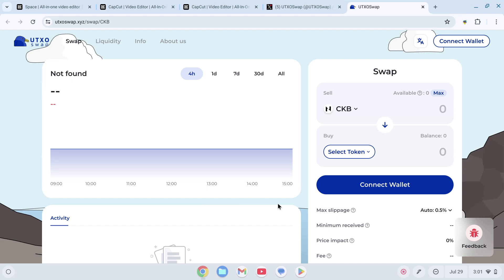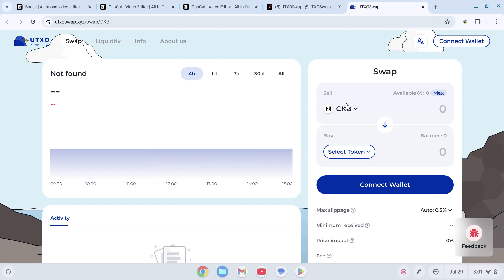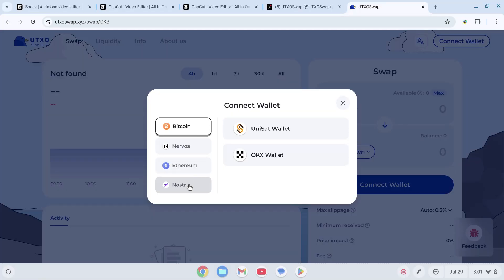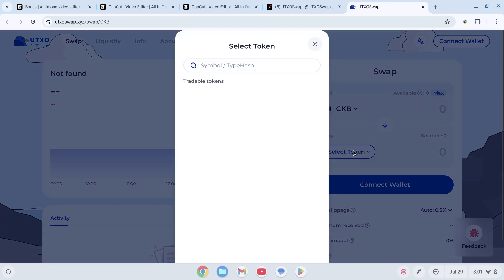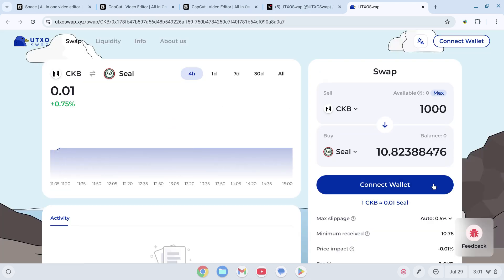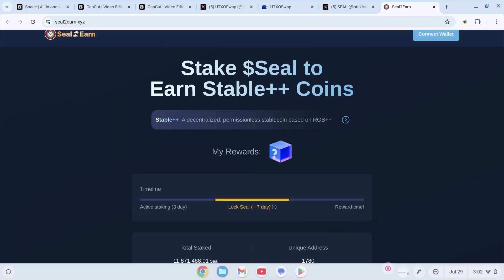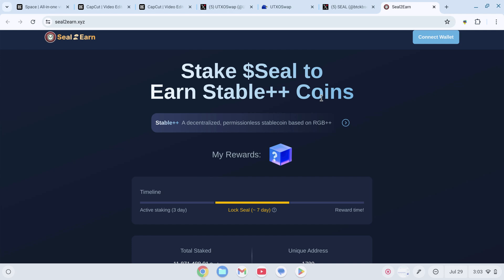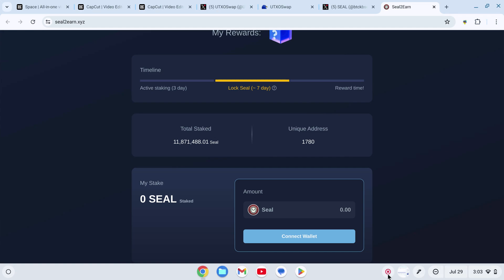Exploring Cross Chain Swaps On Nervos CKB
Exploring Cross Chain Swaps On Nervos CKB With RGB++